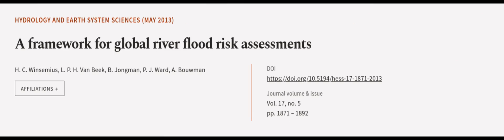A framework for global river flood risk assessments | RTCL.TV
### Keywords ###

### Article Attribution ###
Title: A framework for global river flood risk assessments
Authors: H. C. Winsemius, L. P. H. Van Beek, B. Jongman, P. J. Ward ,and A. Bouwman
Publisher: Copernicus Publications
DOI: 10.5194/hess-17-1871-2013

### Video Timestamps ###
0:00:00 - Summary
0:01:07 - Title
0:01:14 - Outro
0:01:19 - End